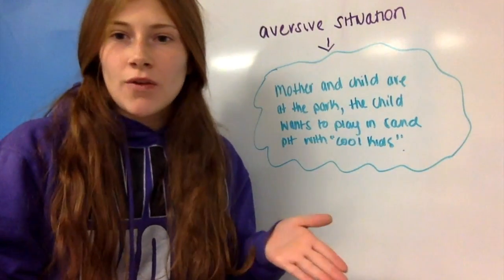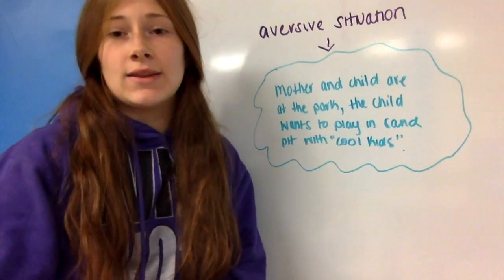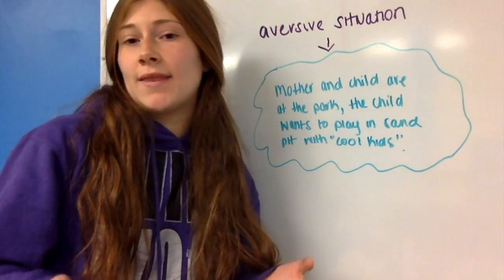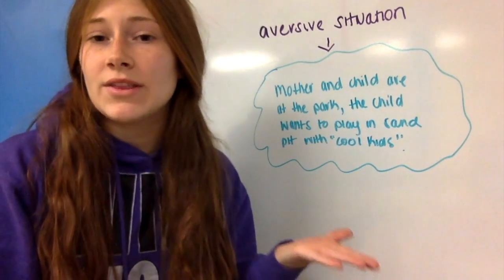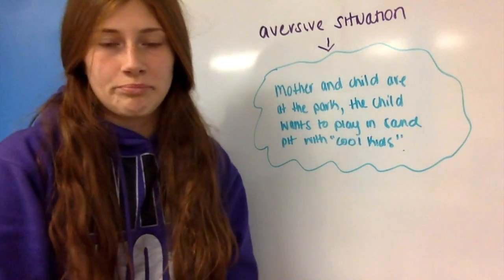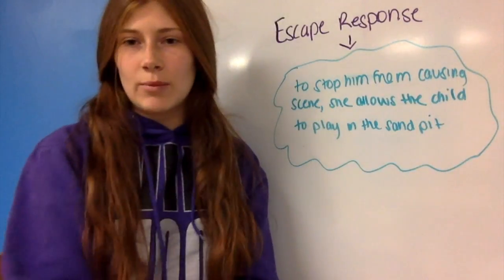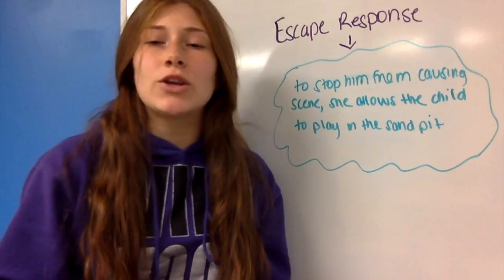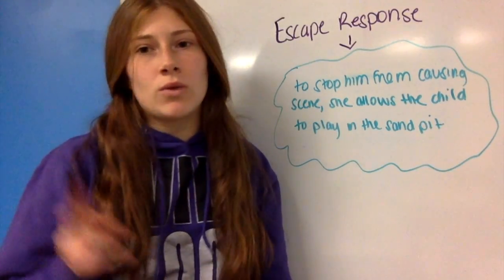My Movie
Escape Conditioning